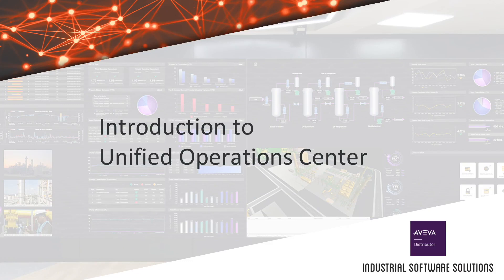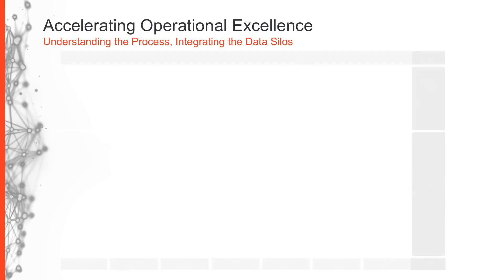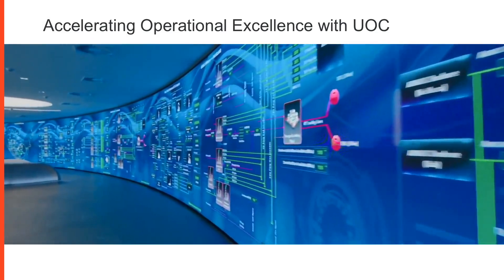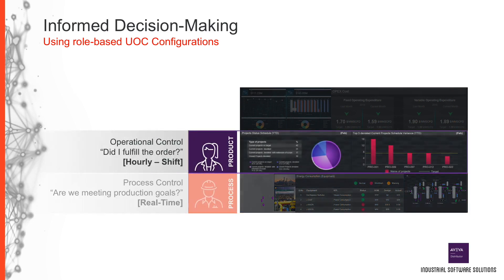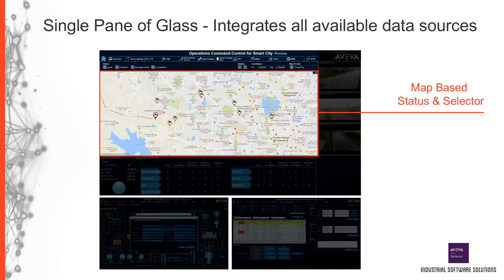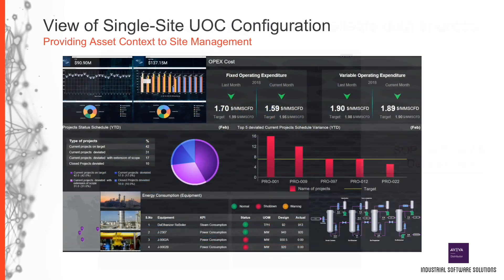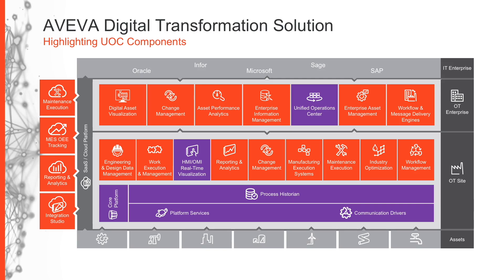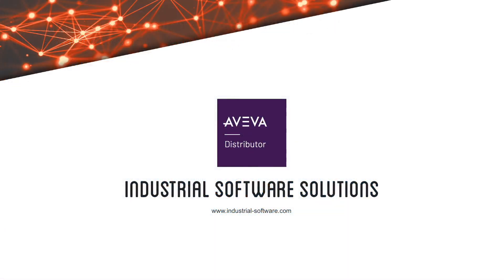Introduction to Unified Operations Center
AVEVA Unified Operations Center empowers the whole team with a centralized view to help make informed decisions, fast. Bringing end-to-end operational visibility across facilities helps you improve safety, operational efficiency, and ultimately the profit margins of your business.